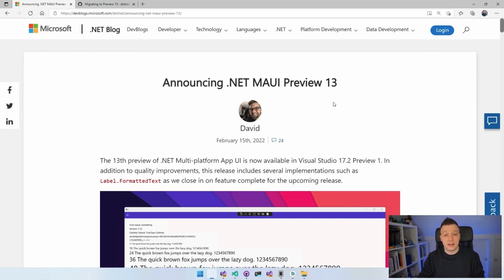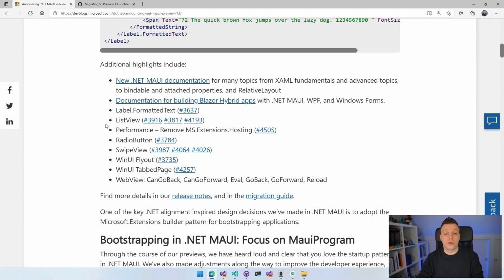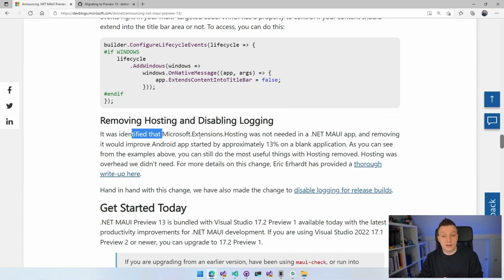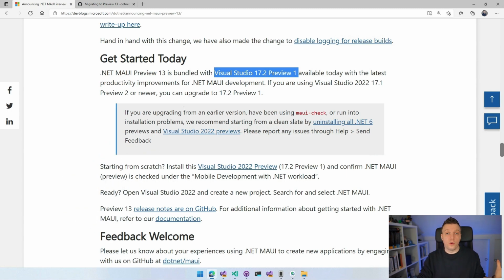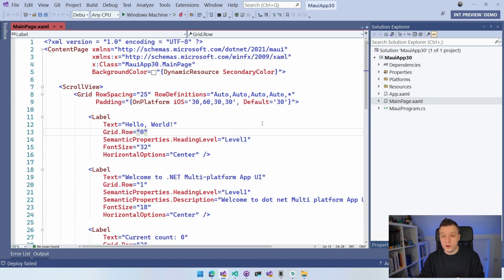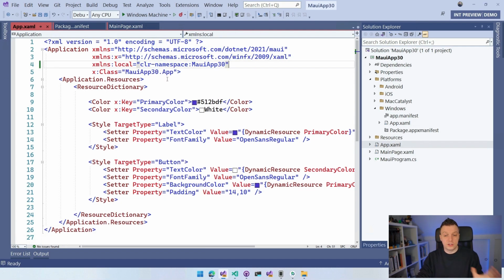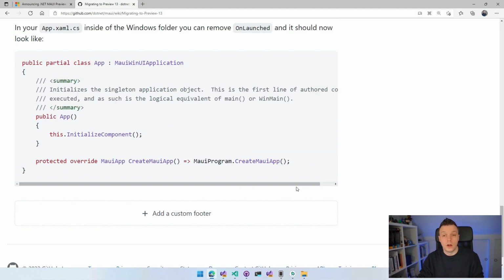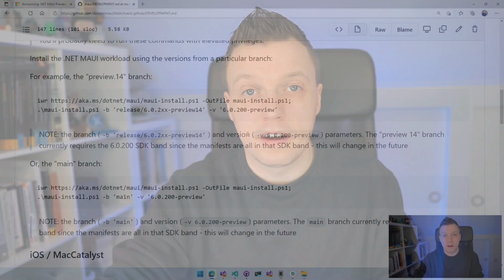.NET MAUI Preview 13, Just In Time Before Preview 14 😅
More cool features coming to .NET MAUI with Preview 13. What about more performance gains? Or more Docs? And, more features in the controls to work with! In this video I'll give you an overview but also show you what to look out for when migrating between .NET MAUI preview versions.

⏱ Timestamps
00:00 - .NET MAUI Preview 13 Update
00:13 - New Features in .NET MAUI Preview 13
02:50 - Focus on MauiProgram
03:49 - Performance Improvements
06:08 - Migrations Between .NET MAUI Versions
09:19 - .NET MAUI Information Goldmine!
12:39 - Learn More About .NET MAUI Here